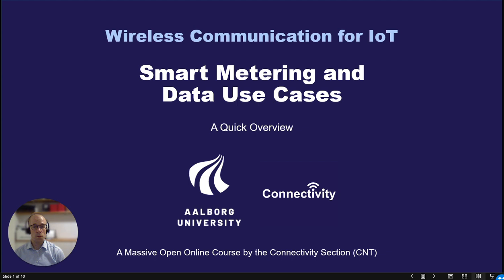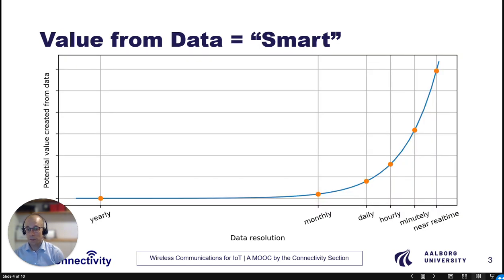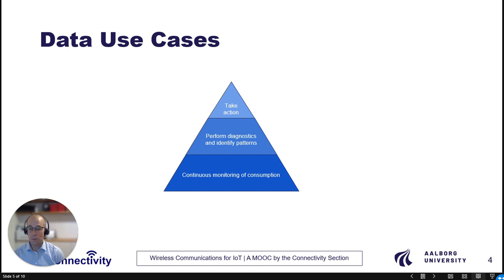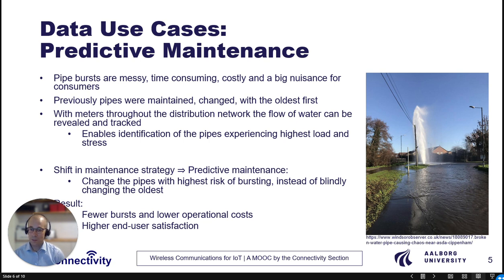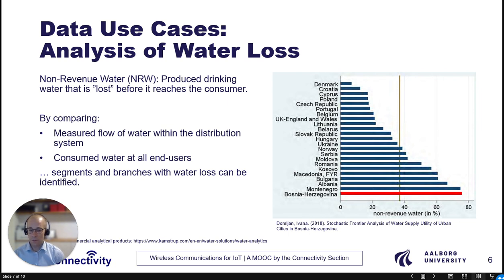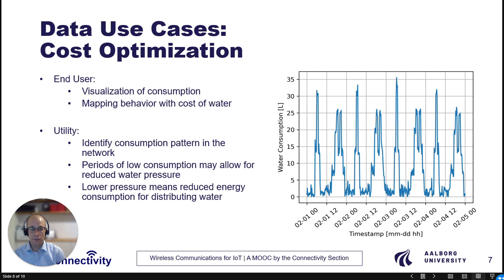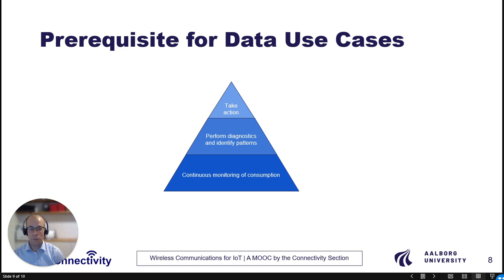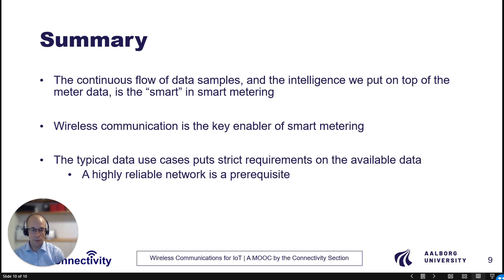CNT MOOC Smart Metering and Data Use Cases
An introduction to how wireless communication is an enabler for smart metering.